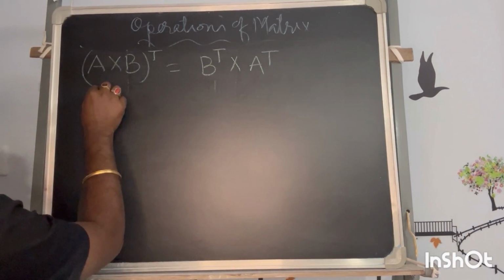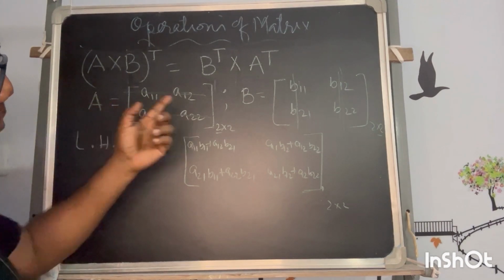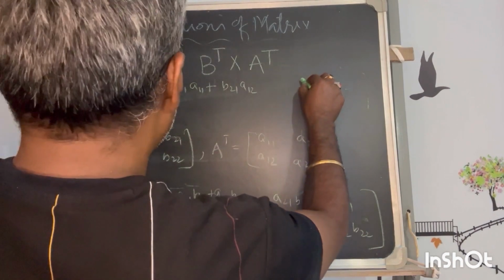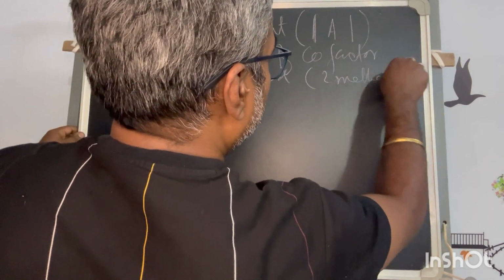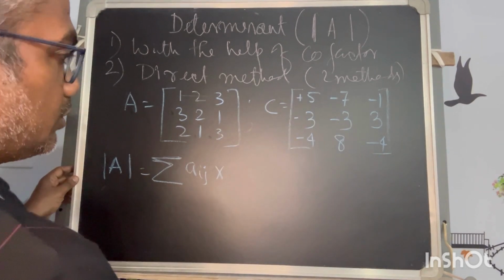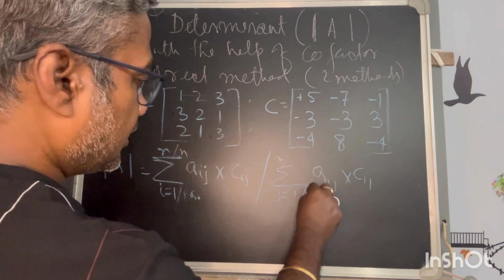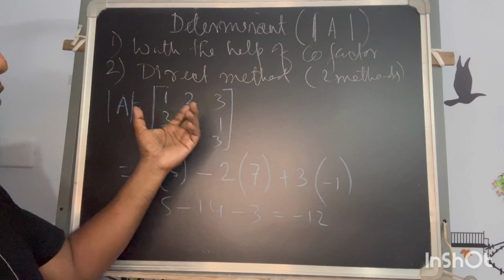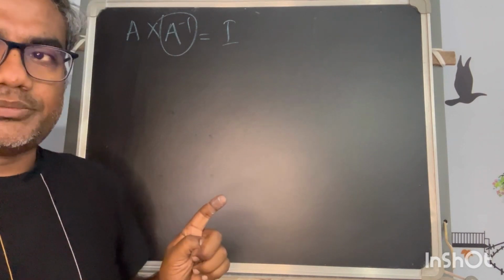Matrix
Episode 6